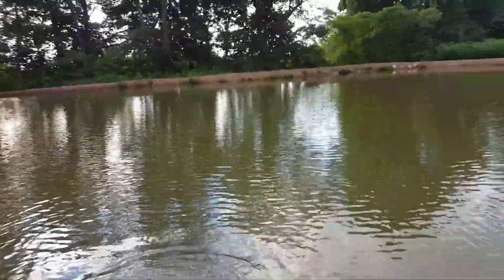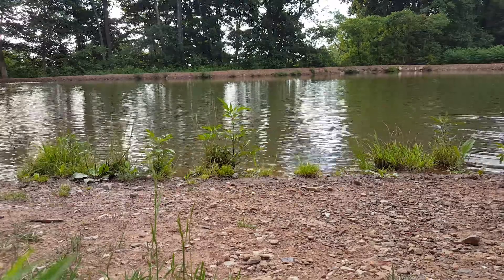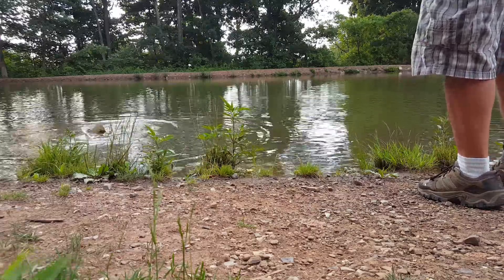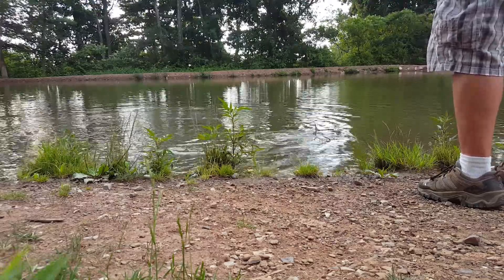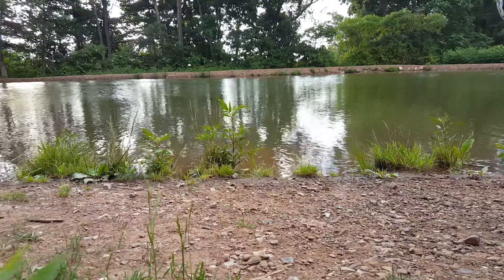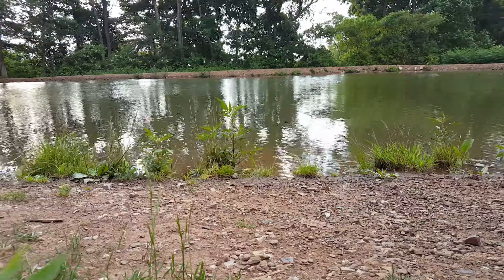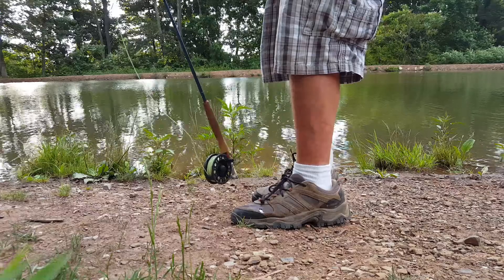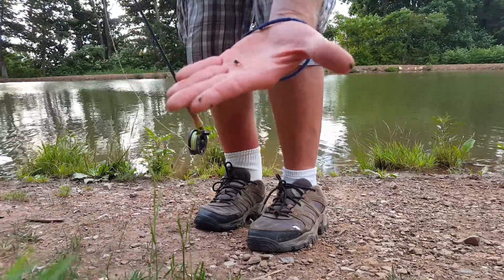Lively Legz on 8-14 - 16. 7am Safe Release.